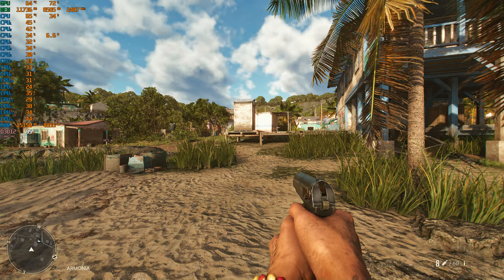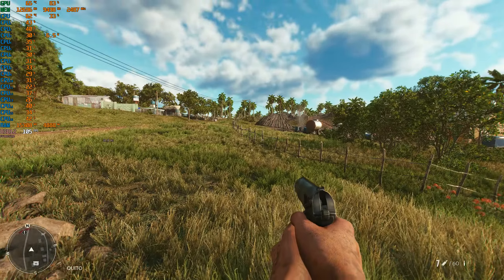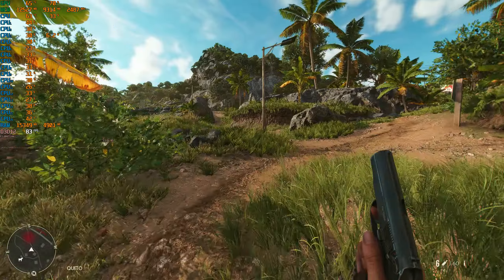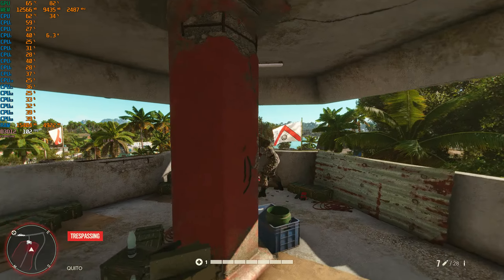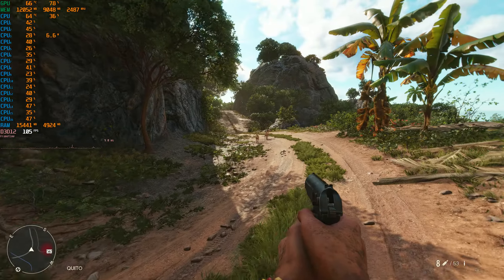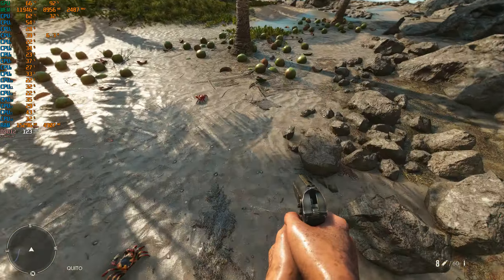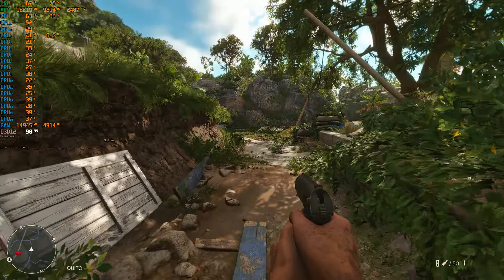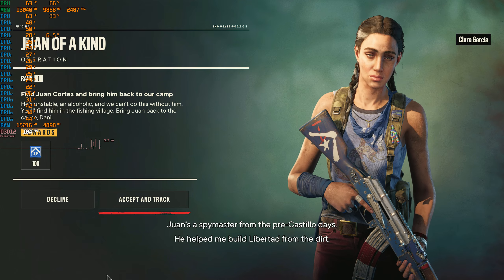Far Cry 6 AMD7900XT 5800X Max Settings 1440p RT On Runs Smooth & Looks Freaking Incredibly Detailed